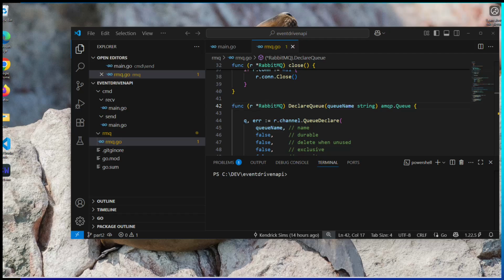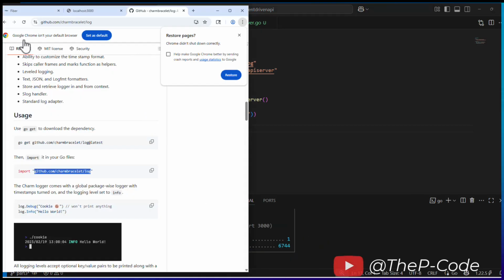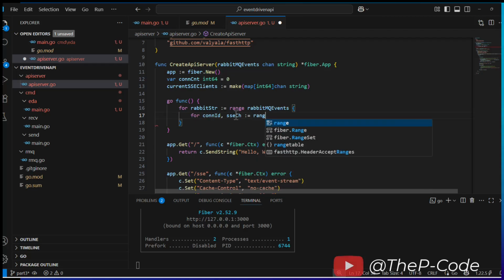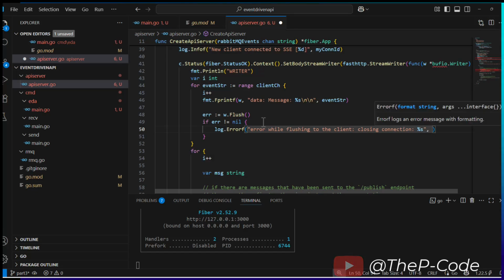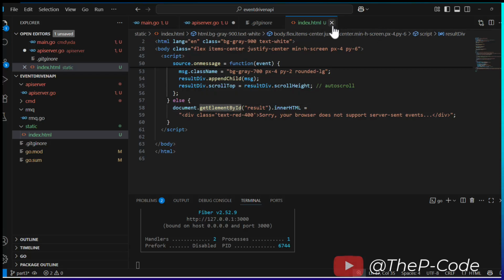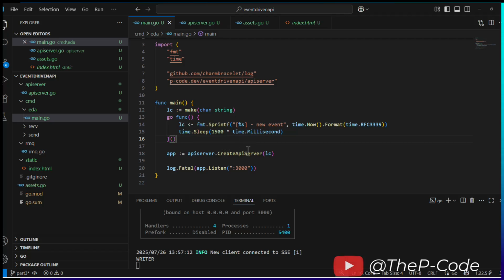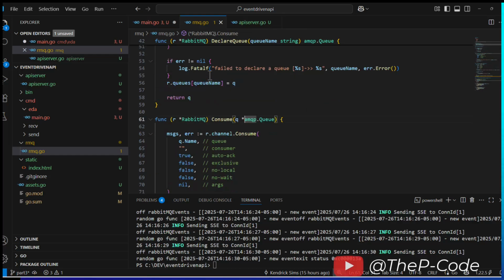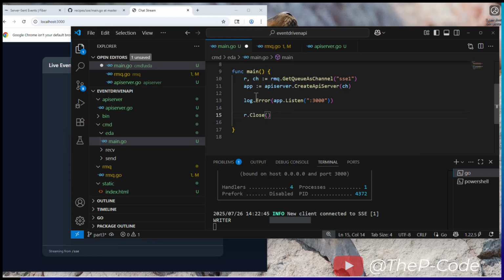Event-Driven API: Part 3 - Real-Time RabbitMQ Events to Web – Go Fiber + Event Streams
In this episode, we take RabbitMQ to the next level by streaming live messages to a webpage using Server-Sent Events (SSE). This creates a real-time interface powered by a Go Fiber v2 API.

🚀 What you’ll learn:

How to consume RabbitMQ messages in Go

How to stream events to the browser using SSE (EventStream)

Setting up a lightweight web API using Fiber v2

Live demo: Watch RabbitMQ events appear in real time!

🎯 Whether you’re building admin dashboards, live monitoring tools, or reactive UIs, this setup is foundational for real-time systems.

💡 This builds directly on the code from Part 2 — so make sure to watch that if you haven’t already!